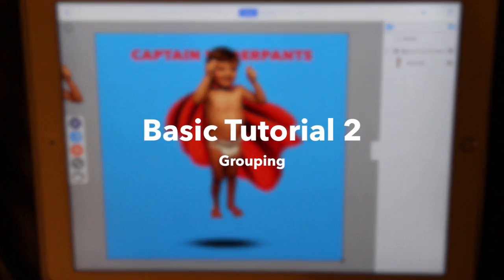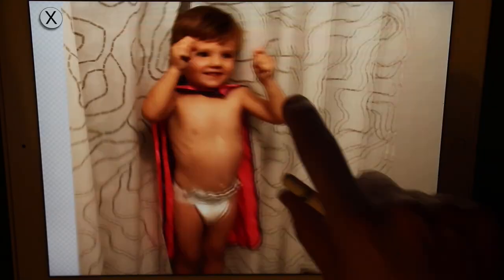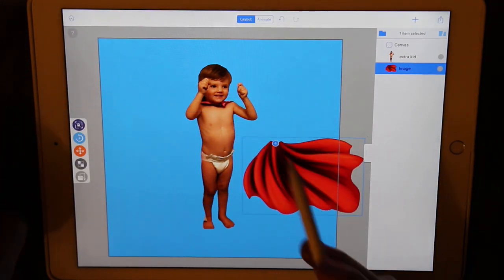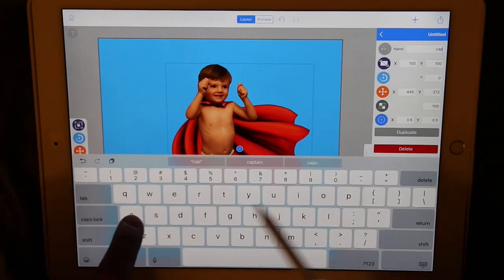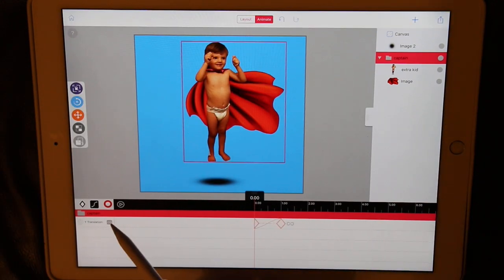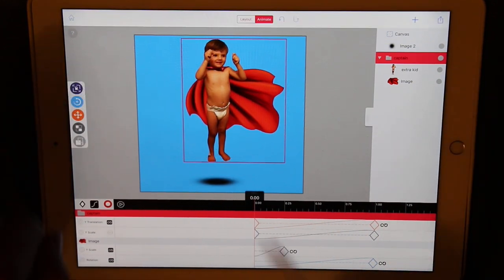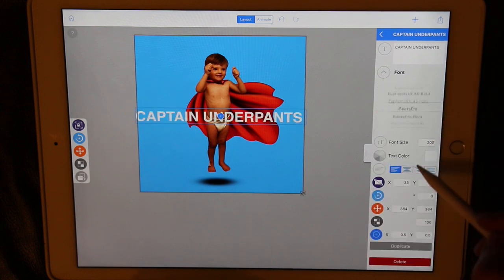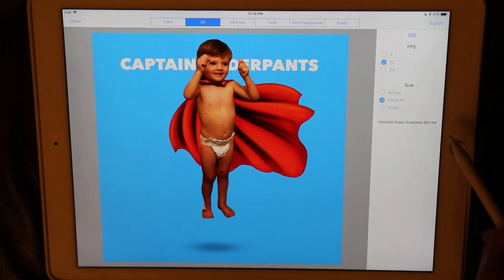Core Animator for iOS Tutorial Basics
Learn more basics about using Core Animator for iOS.